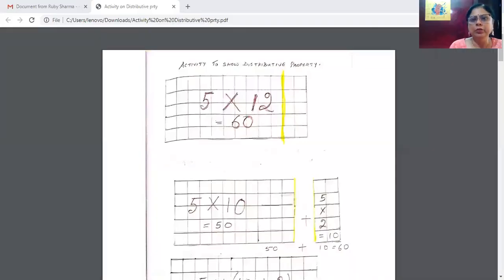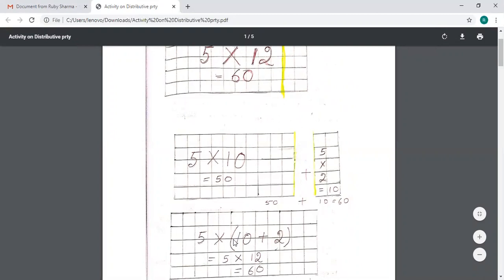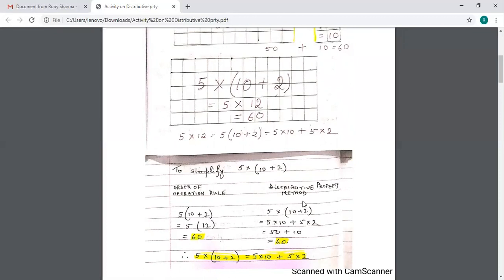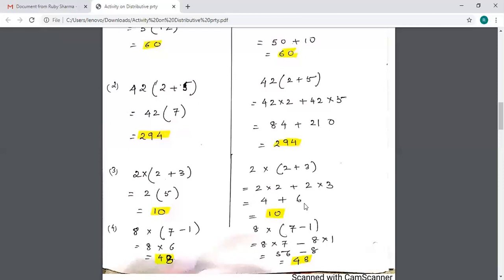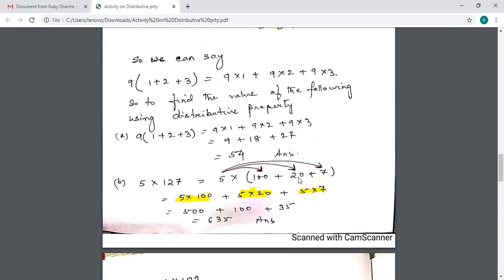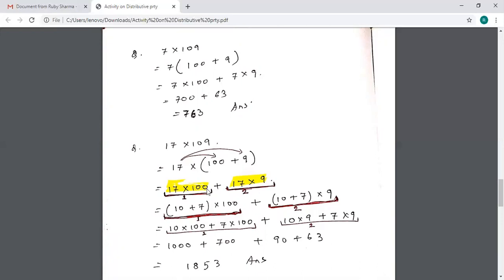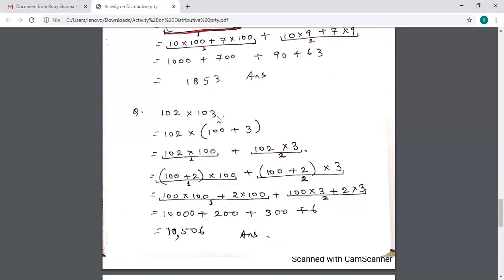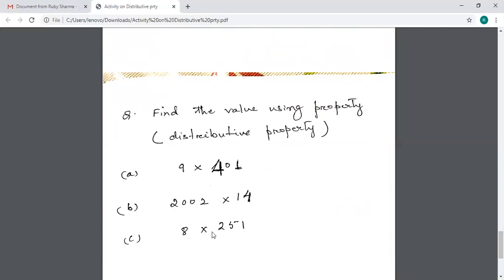Activity on Distributive Prty